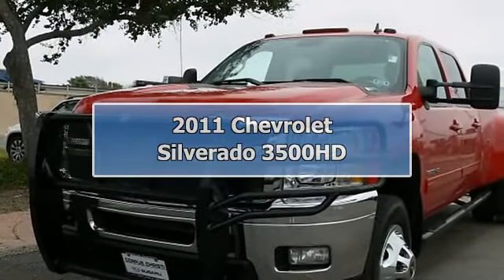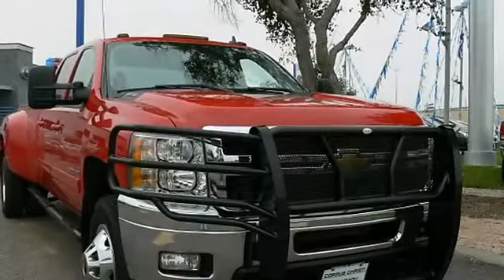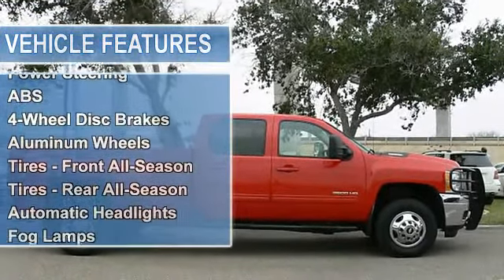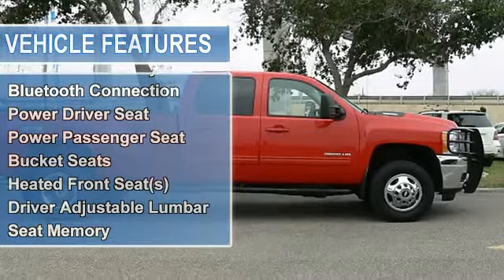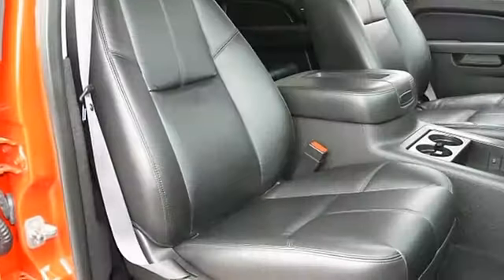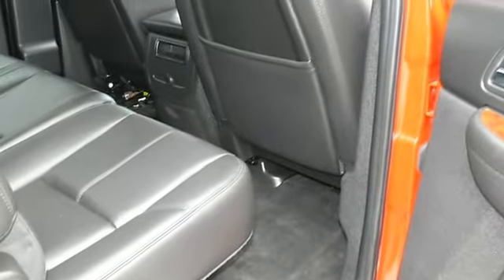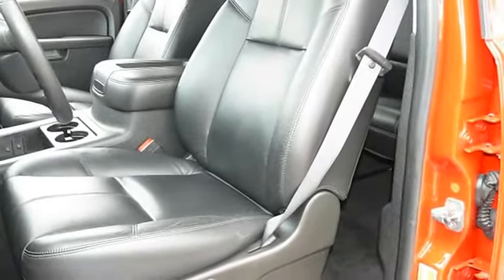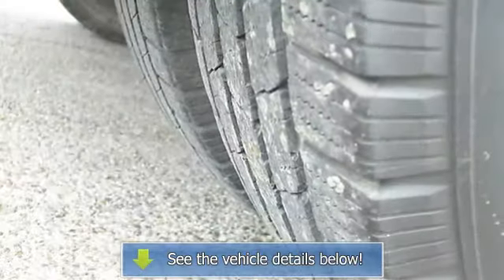2011 Chevrolet Silverado 3500HD - Corpus Christi Subaru - Corpus Christi, TX 78415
Corpus Christi Subaru
3615 South Padre Island Drive

For Sale: 2011 Chevrolet Silverado 3500HD
VIN: 1GC4K1C84BF161907
Engine: Turbo-Charged Diesel V8 6.6L/403
Drivetrain: 4WD
Transmission: Automatic
Color: Victory Red (exterior)  (interior)

Features:
2011 Chevrolet Silverado 3500HD Crew Cab Pickup.